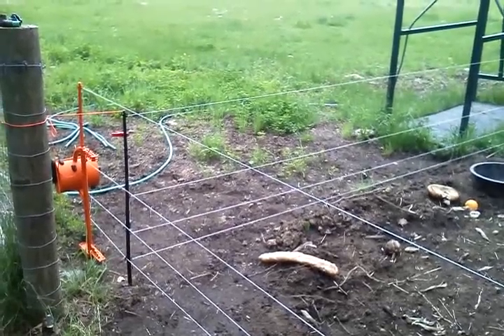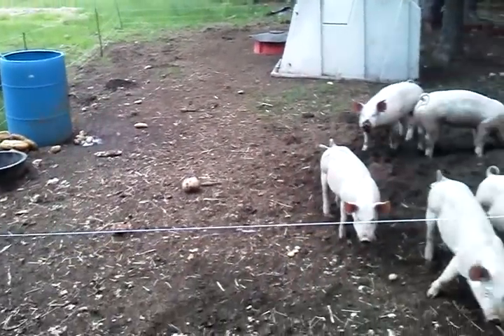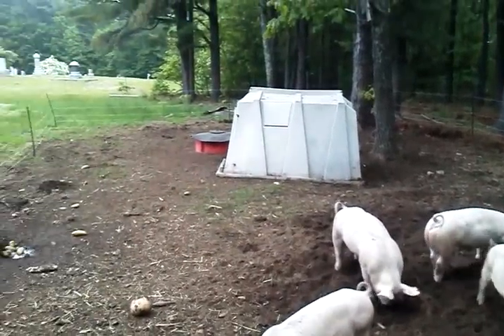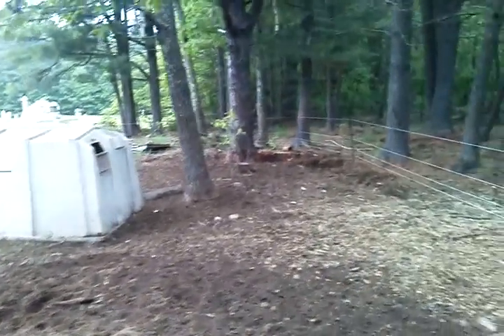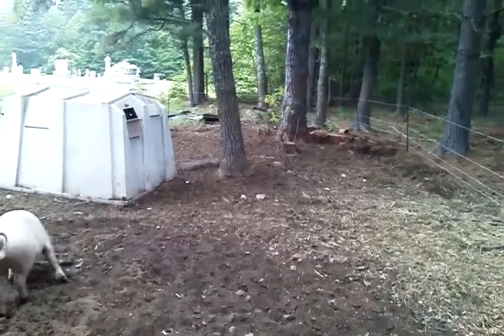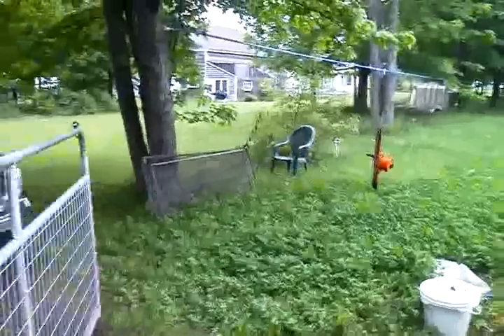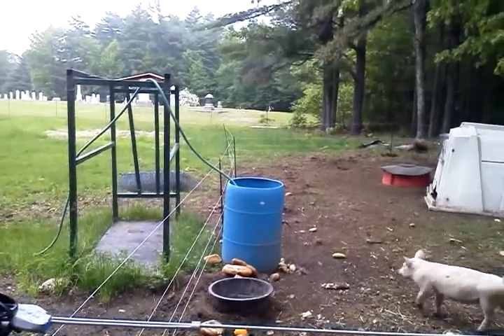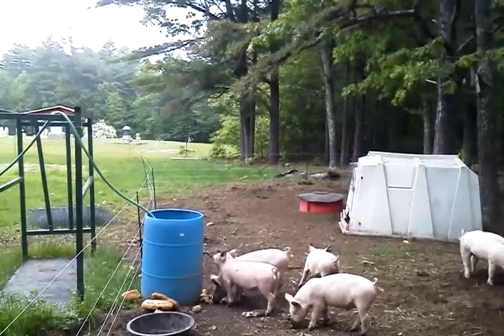Gallagher Smart Fence and Pigs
After the first attempt and a failure, here are the pics respecting the fence after some training.